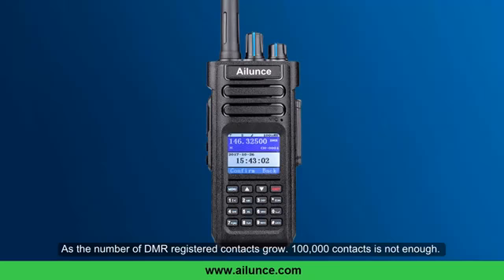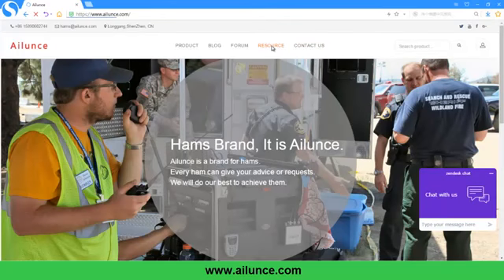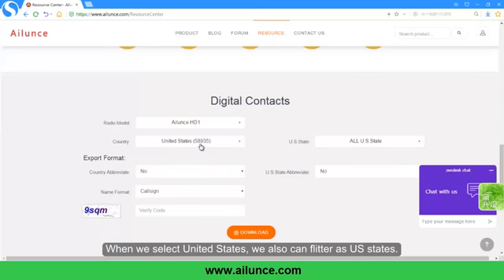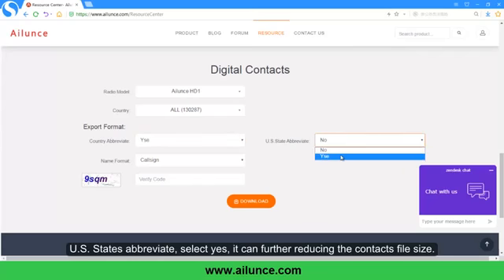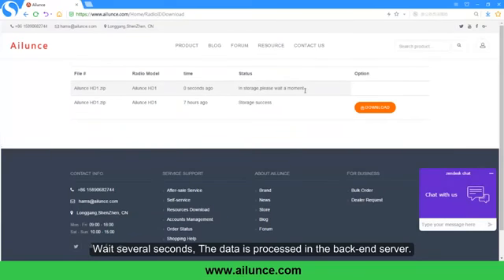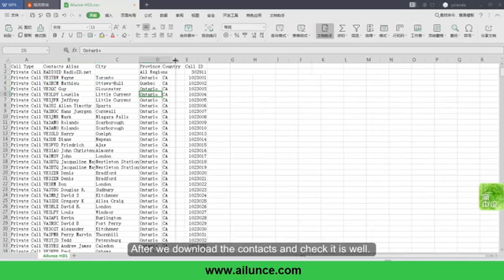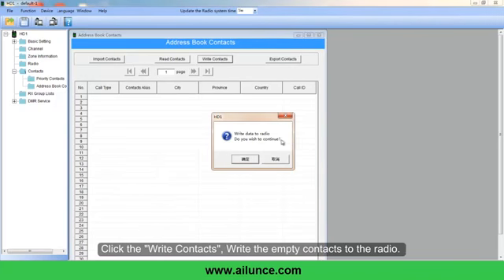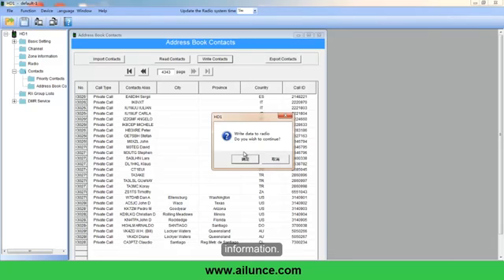How to import digital contacts into Ailunce HD1